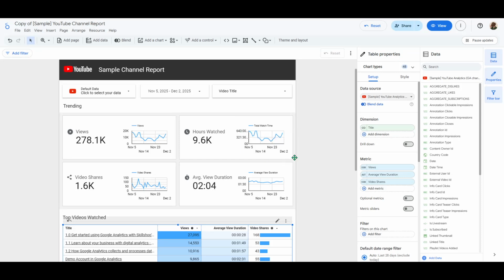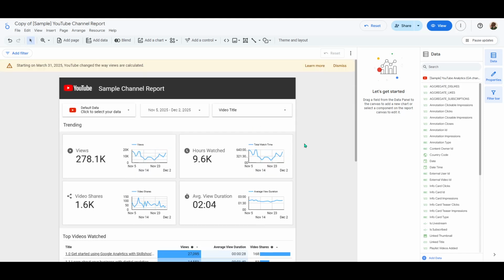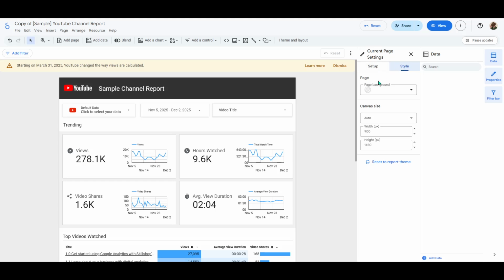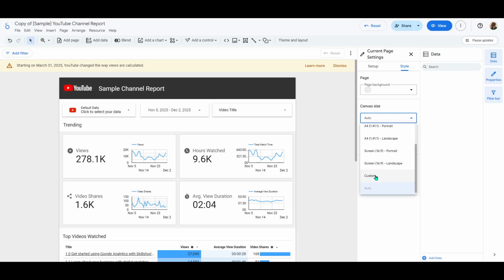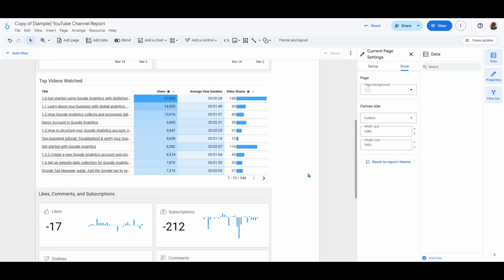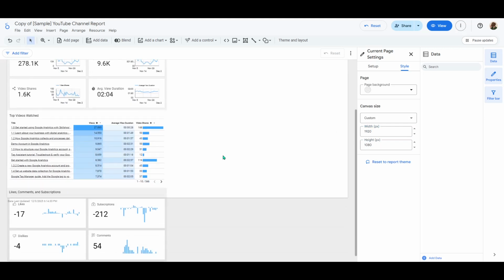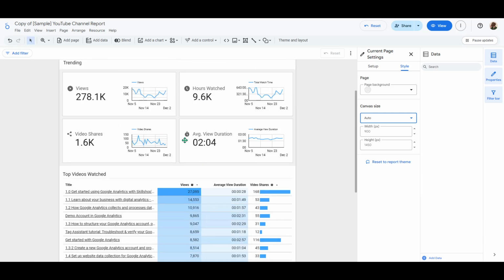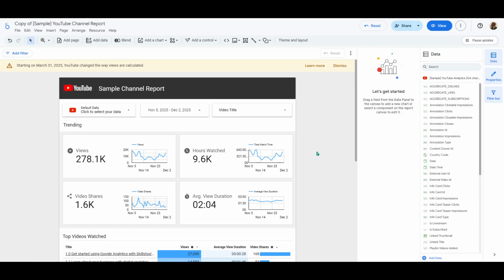How to Increase the Size of a Looker Studio Report Page (2025 Step-by-Step Beginner Tutorial)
Learn how to increase the size of a Looker Studio report page! In this 2025 step-by-step tutorial, I’ll show you how to adjust canvas dimensions, customize page width and height, switch between fixed and responsive layouts, and optimize your dashboard for large visualizations. Perfect for beginners who want more space for charts and reports in Looker Studio.

how to increase the size of a looker studio report page, looker studio page size tutorial 2025, change canvas dimensions looker studio, custom report layout google looker, enlarge looker dashboard page, adjust report width height looker studio, beginner looker studio design guide, step by step resize report page looker, google data studio layout tutorial